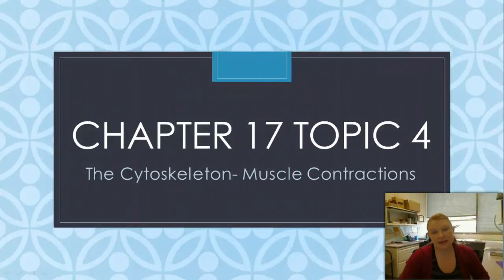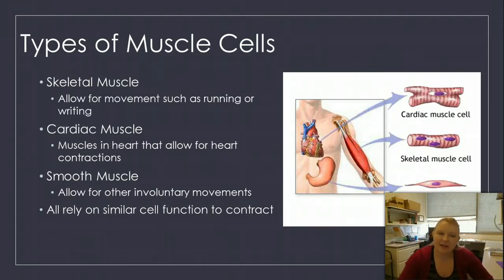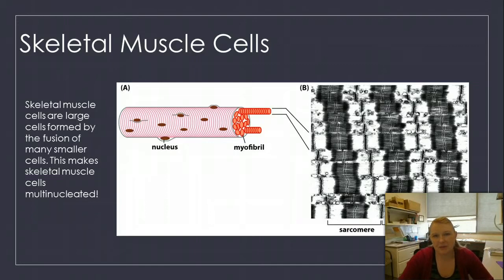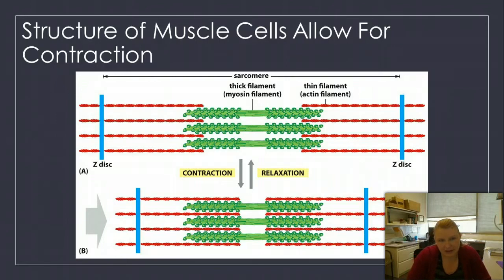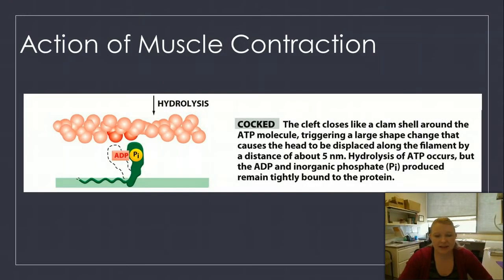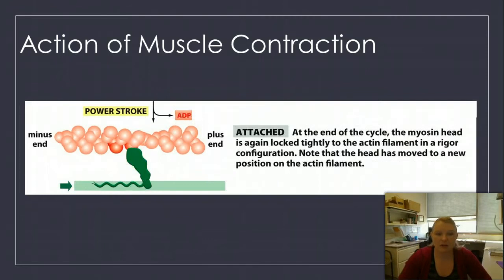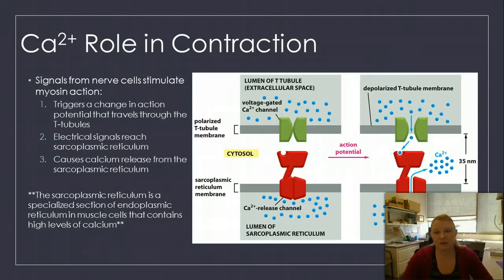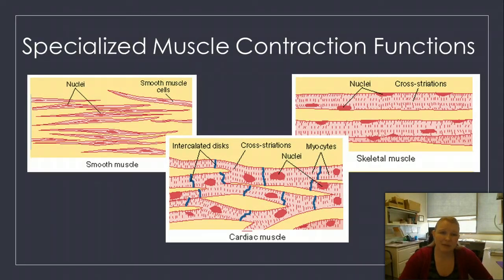B204: Chapter 17 Part 4 FA16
Muscle Contractions